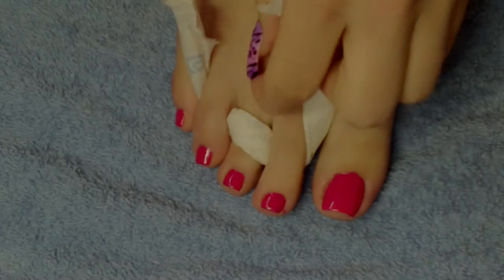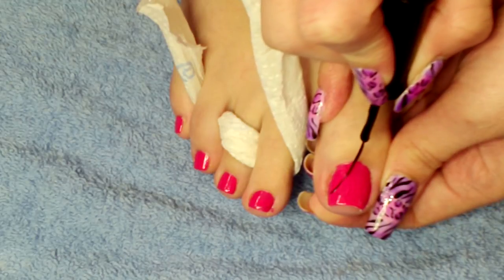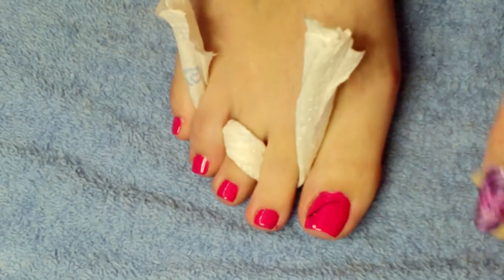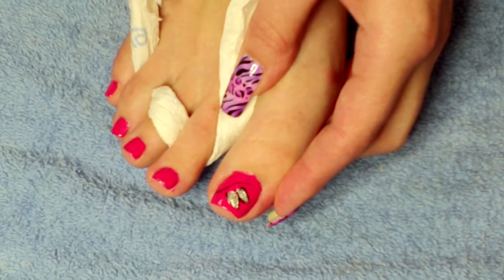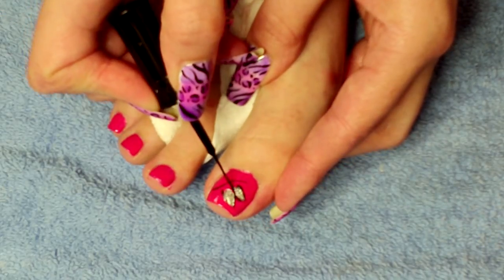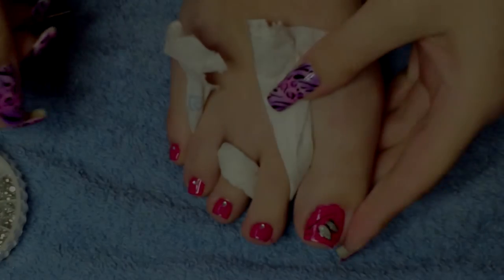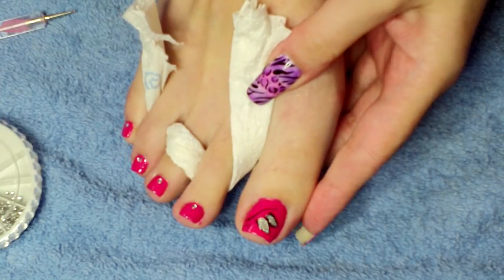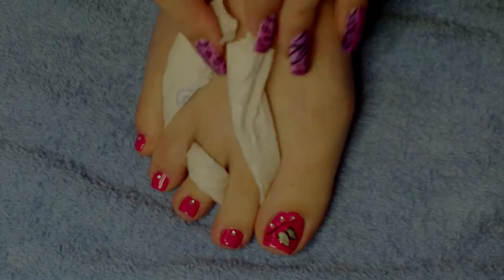Quick & Easy Butterfly Toenail Art Tutorial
Hey guys!
Here is another toenail art design for you!  I felt it was time to change up the foils that I had been wearing for a bit and this is what came out.

Materials
OPI Suzi's Hungary Again!
Silver Rhinestones
Color Club Silver Holographic Striper
Black Striper
Silver Striper

Song: Unde-Altus